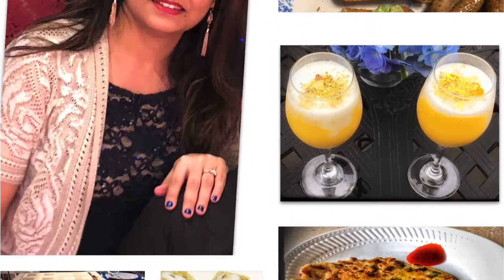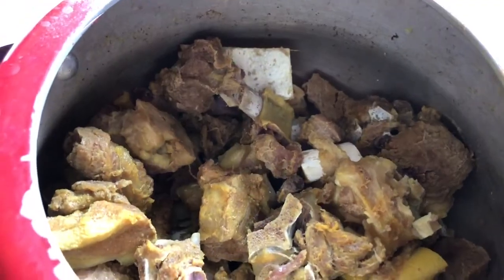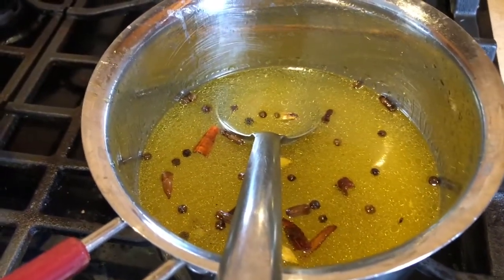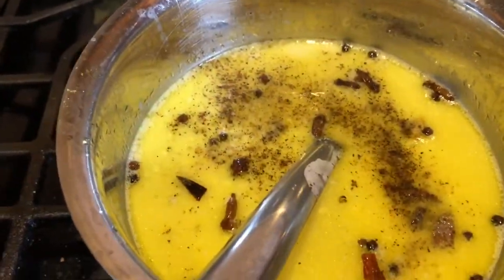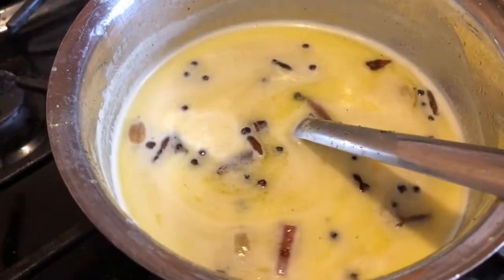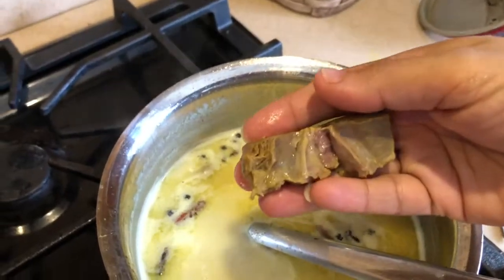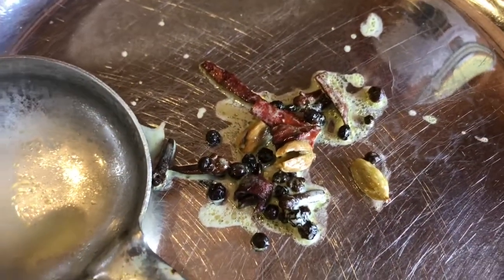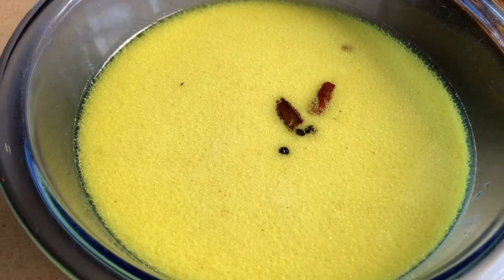Mutton Soup | Pandhara Rassa | Healthy Soup Recipe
This mutton soup is very healthy & tasty soup and served hot. It’s called पांढरा रससा in Marathi. This pandhara rassa or mutton soup is the perfect side dish with your mutton thali. Enjoy this healthy tasty mutton soup and hope you give it a try! Mutton soup is best specially in winter season as well as it can easily be made when you make mutton recipe. 🙏😇🙏